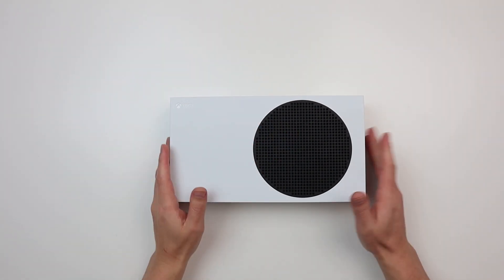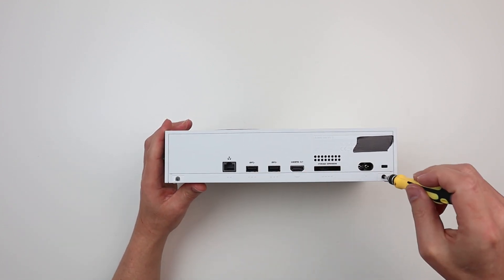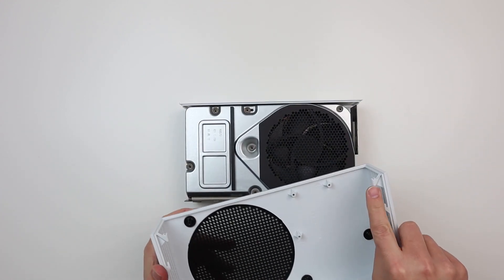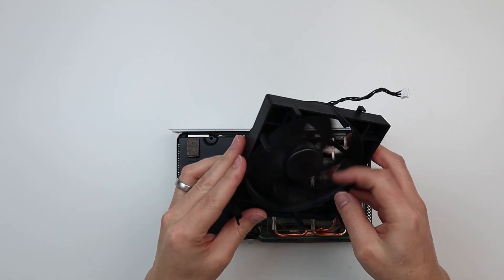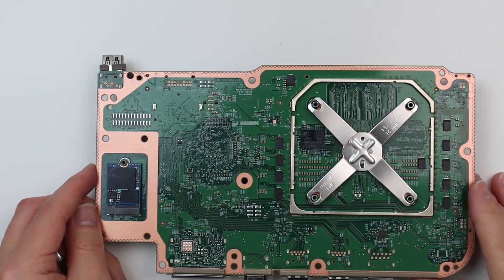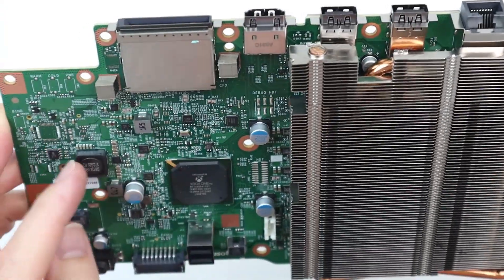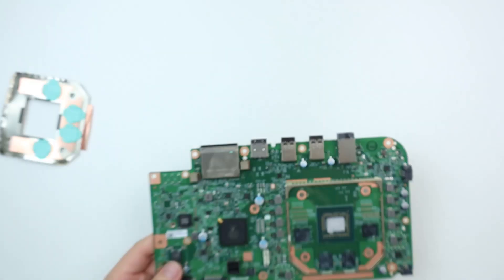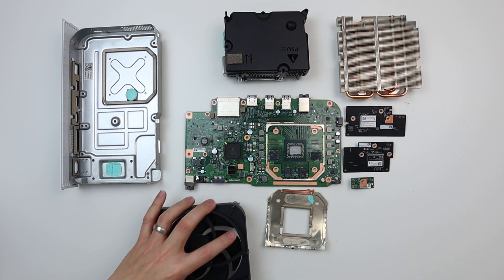XBOX SERIES S FULL TEARDOWN! Including Heatsink and APU Shield Removal see the motherboard close up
In this video we teardown the brand new XBOX SERIES S console.  This is a full teardown of the RETAIL version of the XBOX Series S, we learn how to take it apart and take a look at the chipset, motherboard and internals.

00:00 Introduction
01:05 Removing the case
04:49 Wifi Cards and Power Button
06:05 The internals
06:50 Cooling Fan Removal
07:21 Power Supply Removal
08:04 Motherboard Removal
08:55 Looking at the Motherboard
10:17 X-Clamp Removal
10:56 Heatsink Removal
12:12 Motherboard in detail
15:08 Our final thoughts